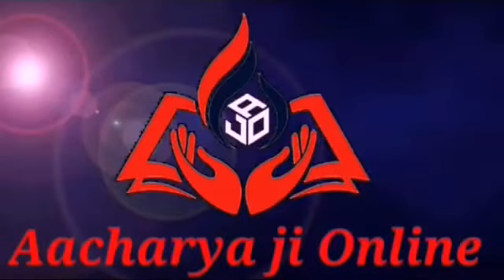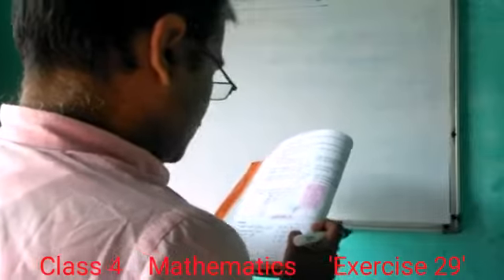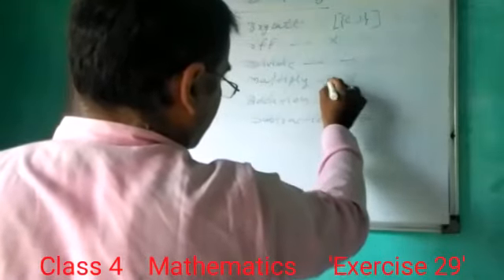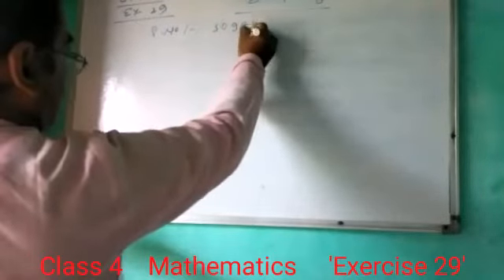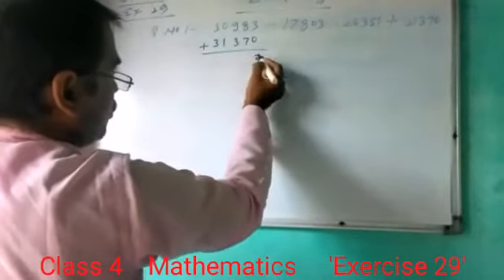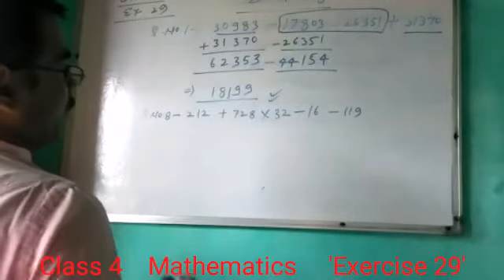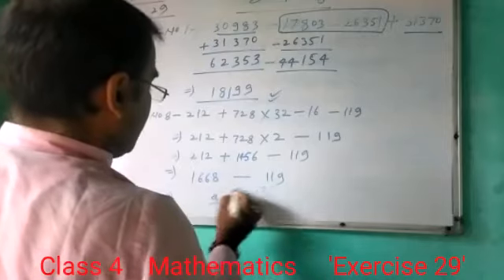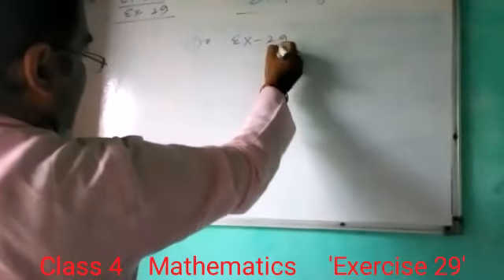Exercise 29 || Mathematics || Class 4